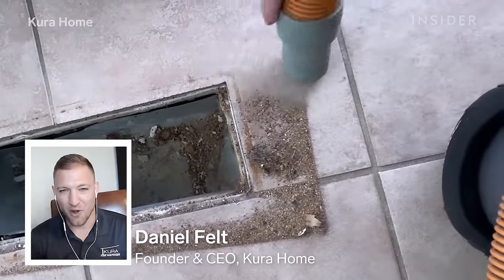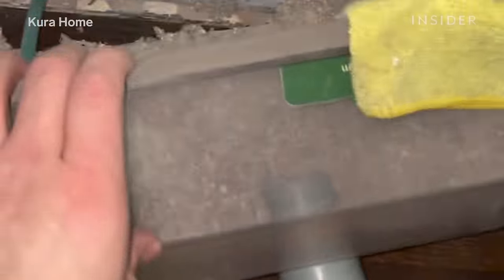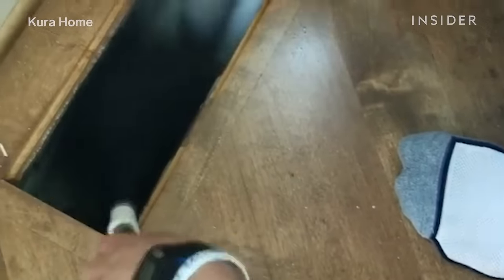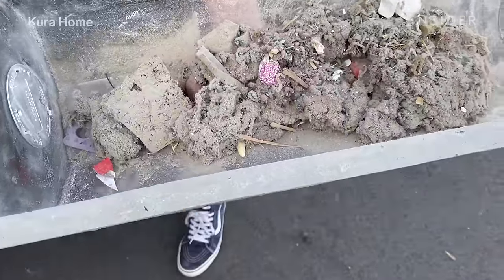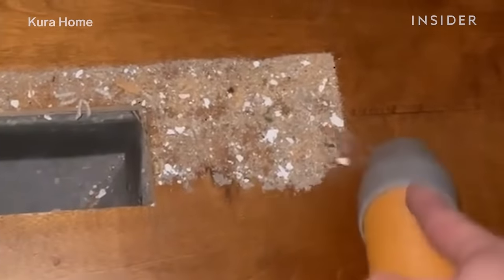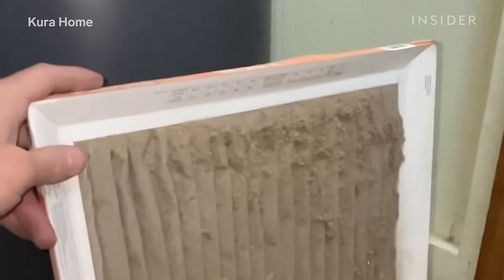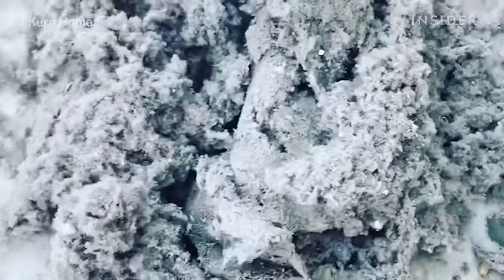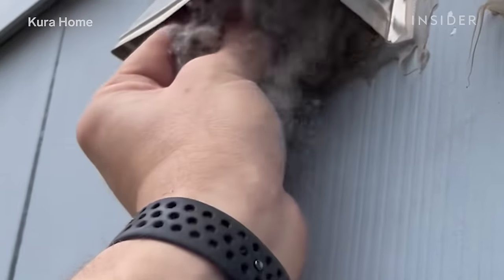How Decades Worth Of Dust is Deep-Cleaned From Air Ducts | Insider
Kura Home is a home maintenance and air-duct cleaning business in Plymouth, Minnesota. Depending on who and what lives in a home, skin cells, pet dander, and smoke debris build up in air vents that have been left untouched for decades. Daniel Felt, founder of Kura Home, walks us through how he dislodges and pulls out dust found in air ducts, furnaces, and dryer vents.